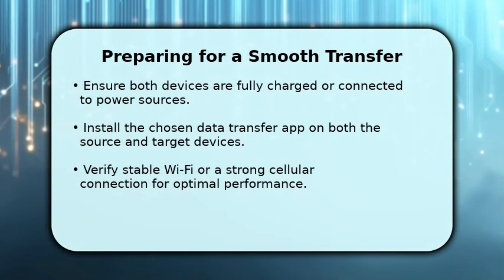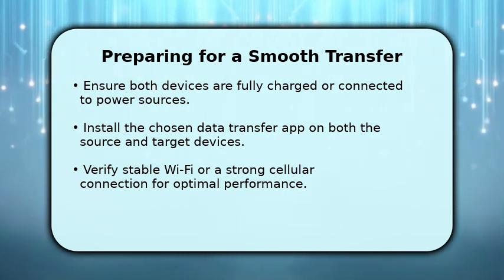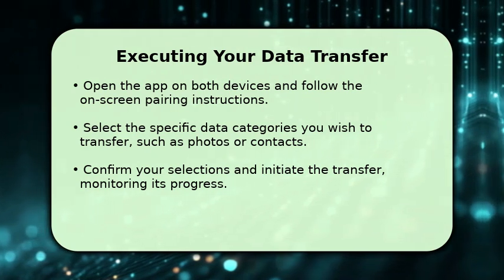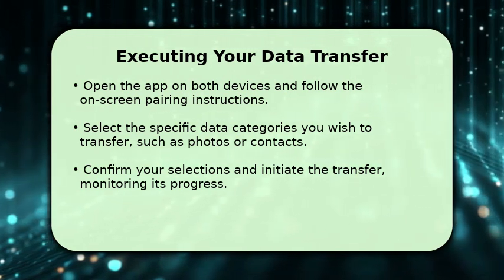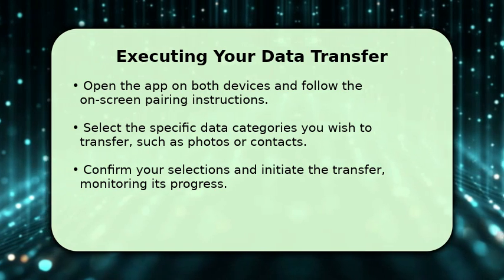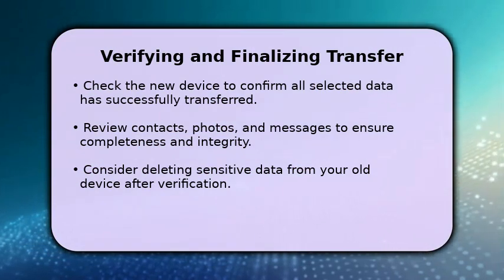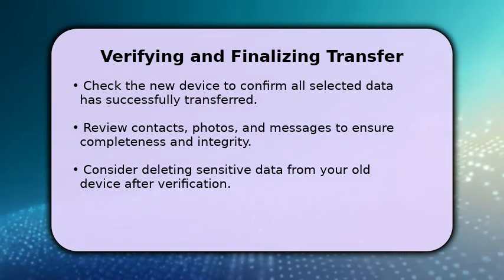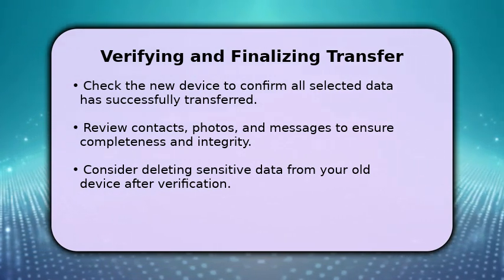How to Use Data Transfer App 2025 - Full Guide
▸ :^) Learn how to use data transfer apps in 2025 with our comprehensive guide. Discover the best practices and tips for transferring files quickly and securely. From setting up your app to managing your data, we've got you covered.